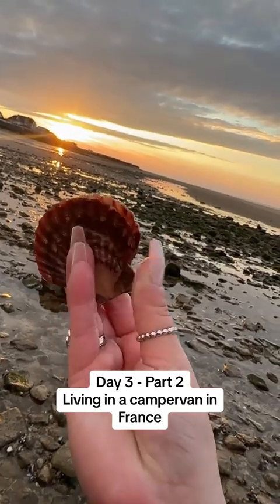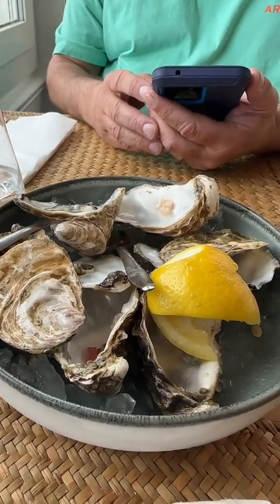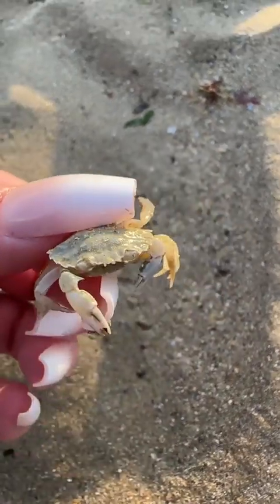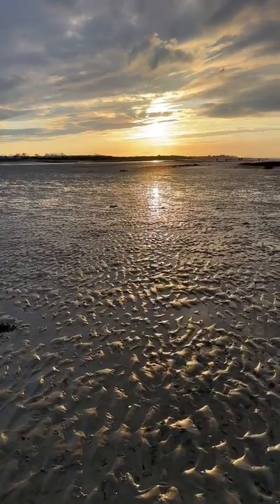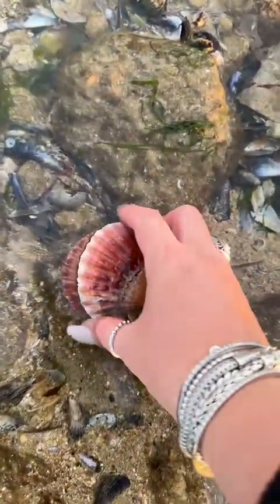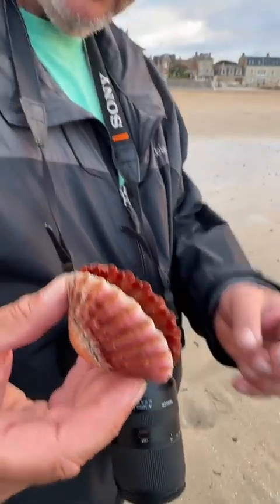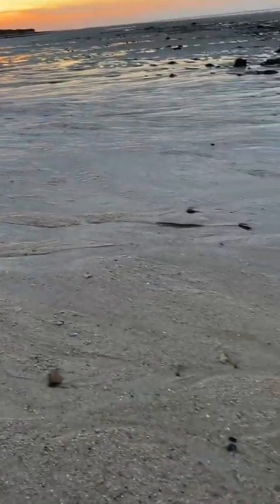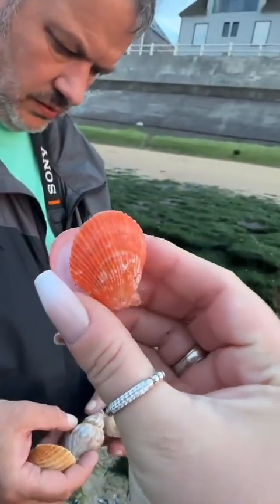Day 3 part 2 Living in a Campervan in France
It is day three part two of living in a camper van in France. We are in Normandy and we are taking you with us to dinner at JUNO beach and then taking you shelling at SWORD beach. If you know anything about World War III, you know the significance of these beaches